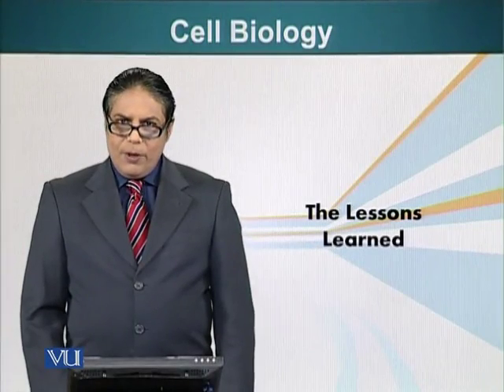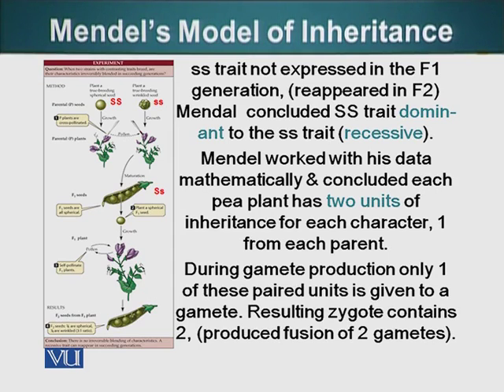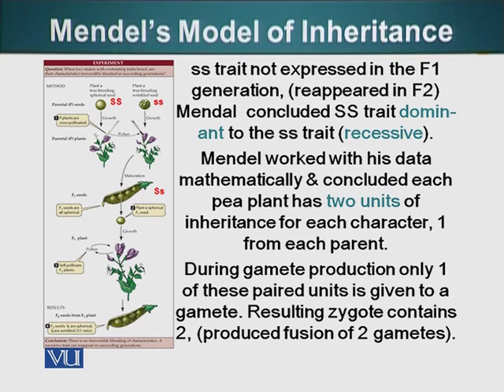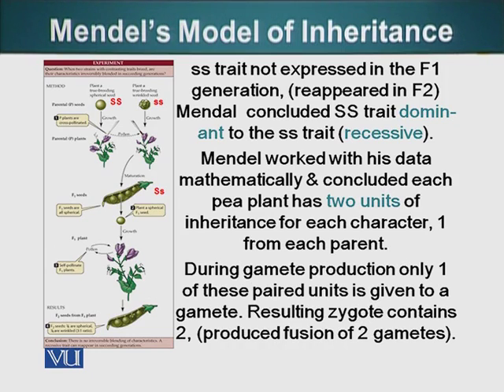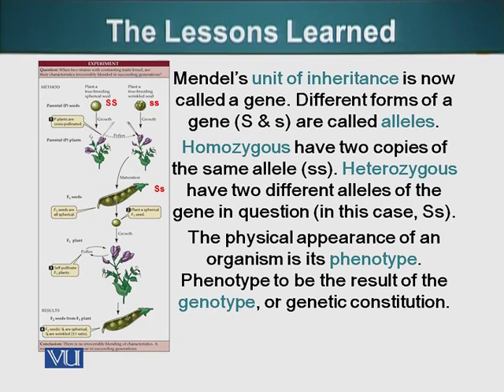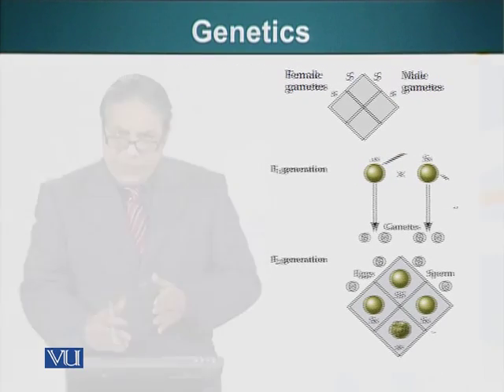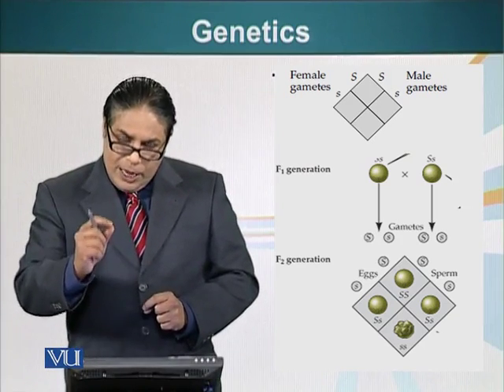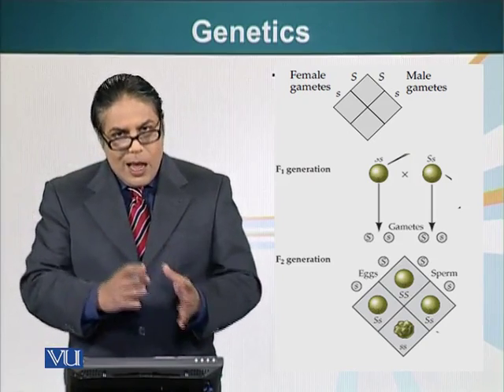BIO201_Topic049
Topic: 49